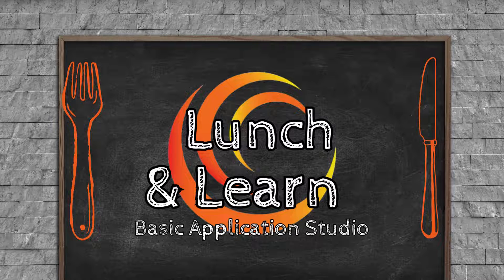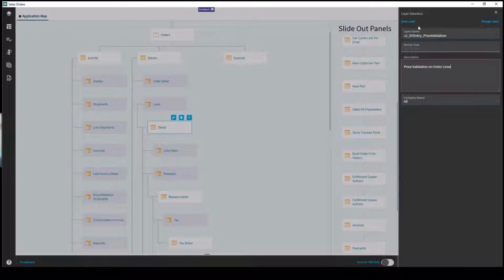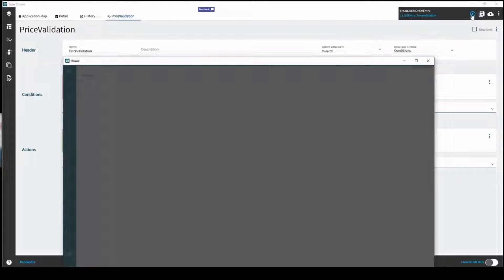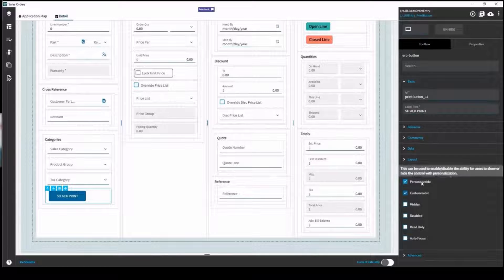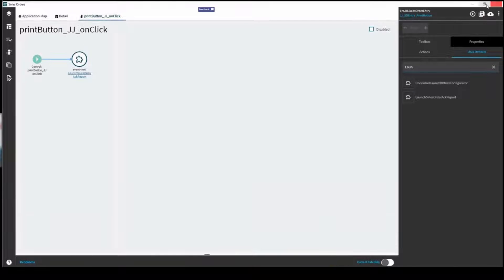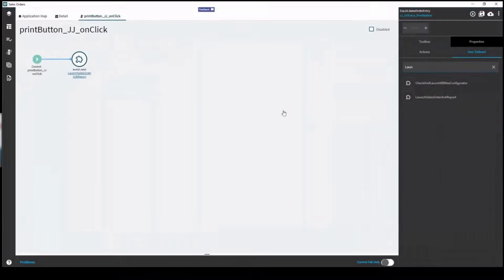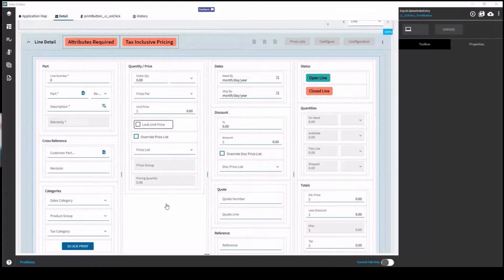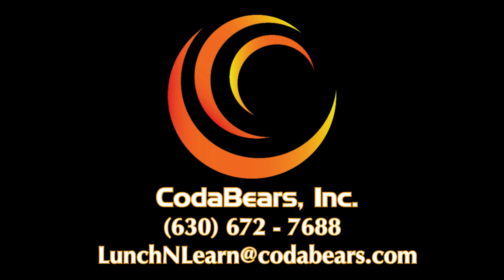Basic Application Studio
Follow along with Joe Johson as he takes you through the Kinetic Basic Application Studio! He shows you how to reach the studio, launching and the controls, including sales order entry!